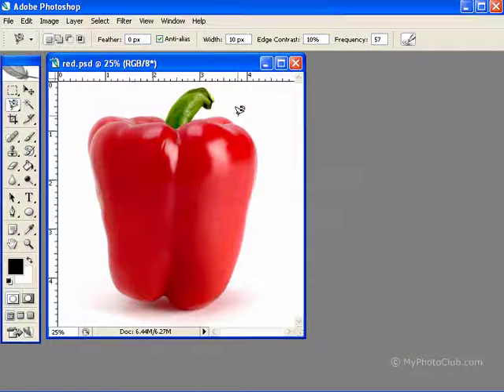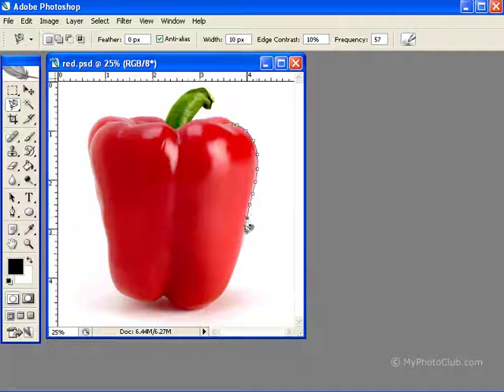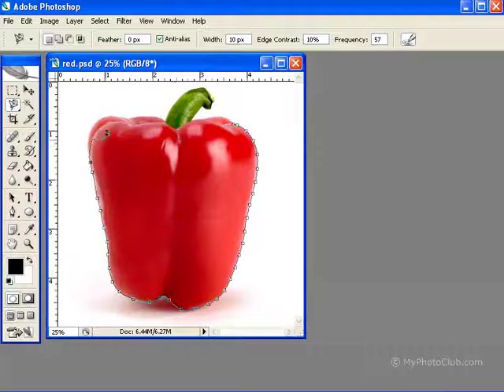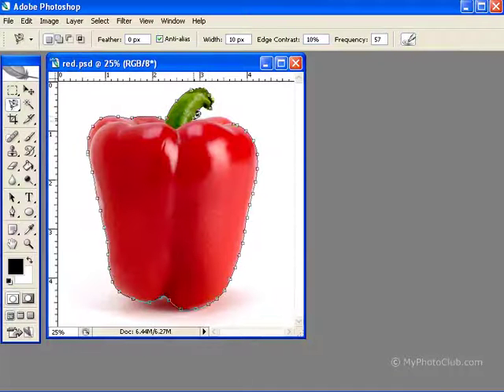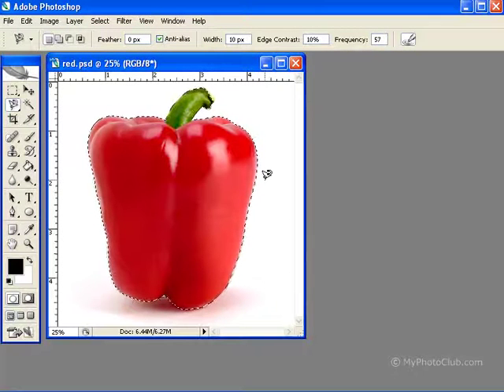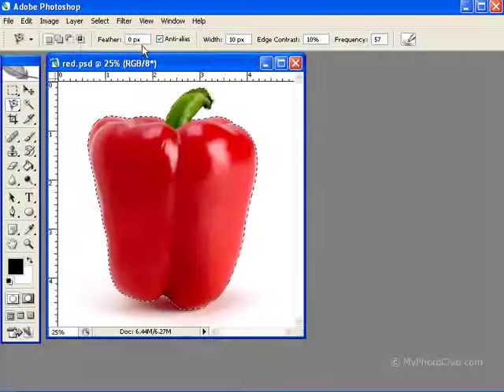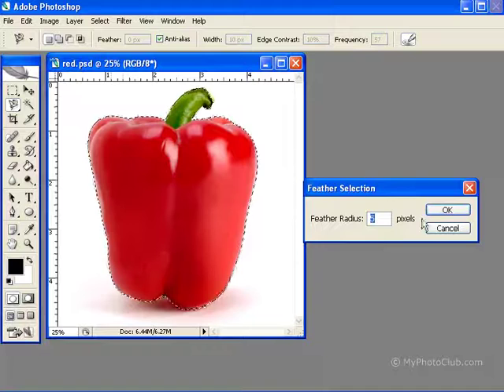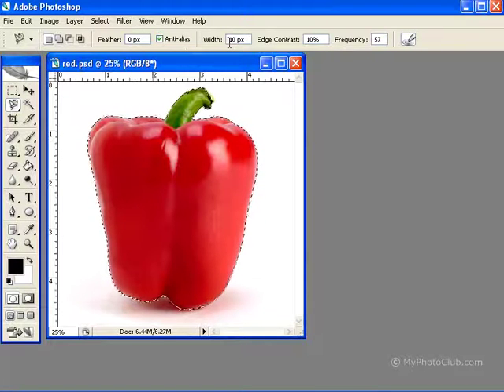Magnetic Lasso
The Magnetic Lasso tool draws a selection border that automatically snaps to the edges of the object in your image as your cursor drags over it.